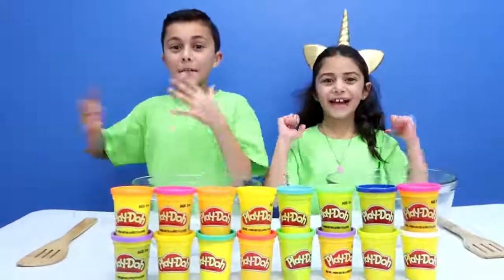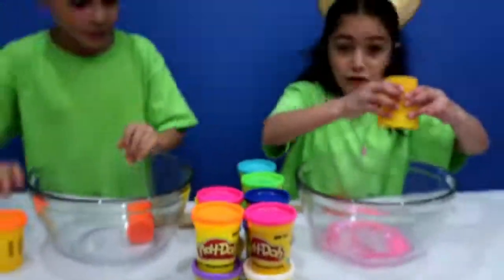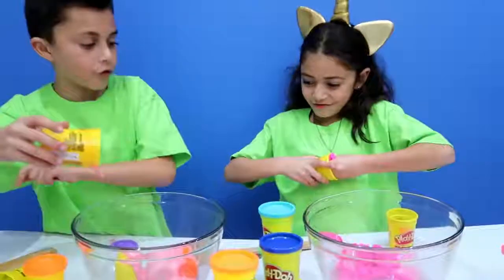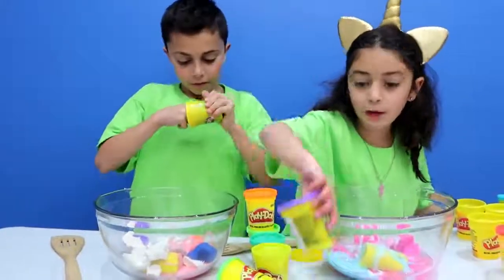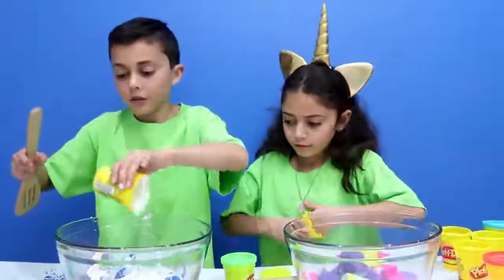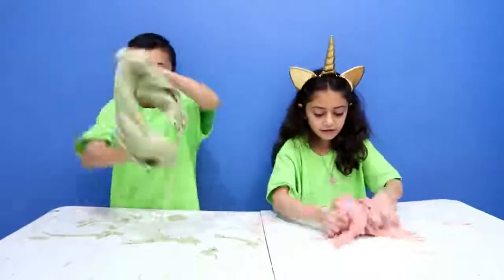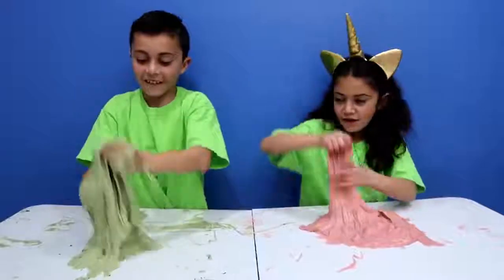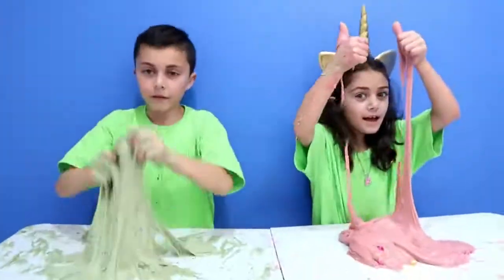لا تختار خطأ Don’t Choose the Wrong Play Challenge